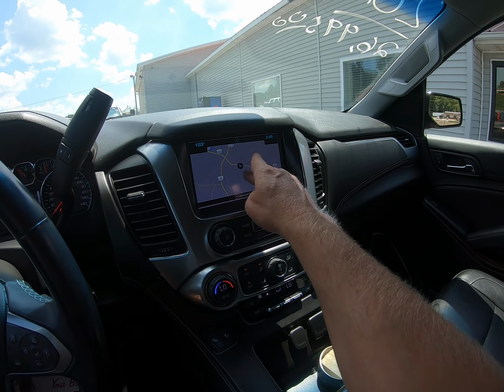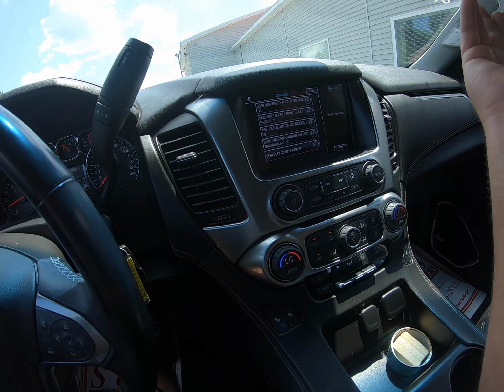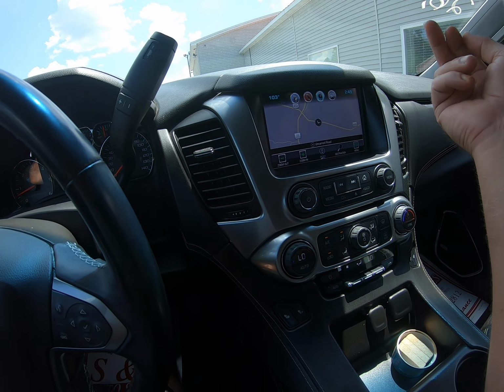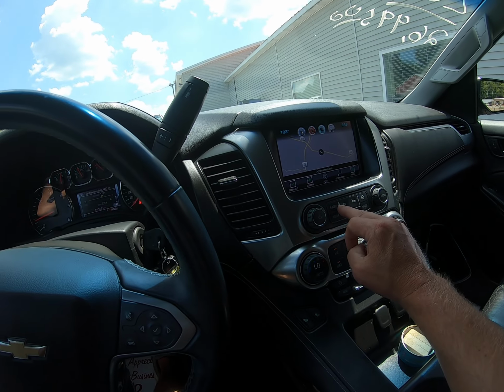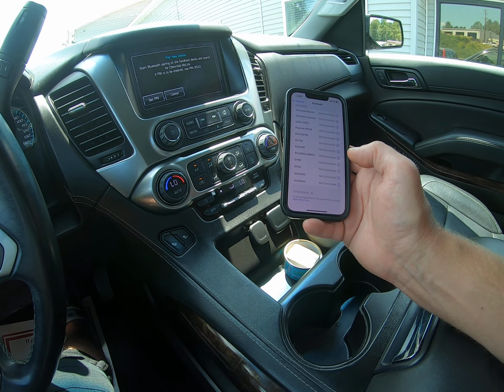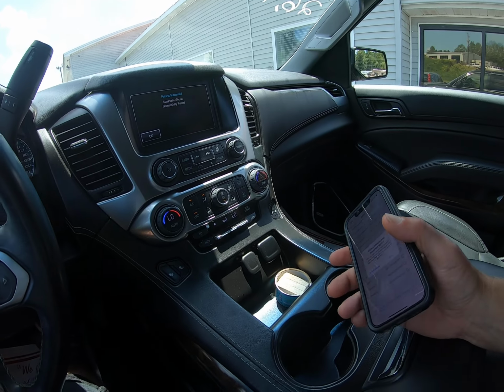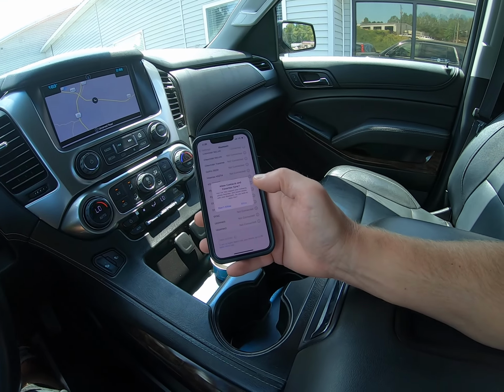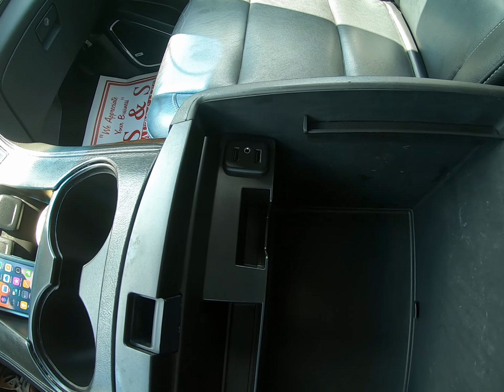HOW TO USE FEATURES AND PAIR PHONE TO 2017 CHEVROLET TAHOE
S AND S AUTO SALES LEXINGTON,TN (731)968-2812